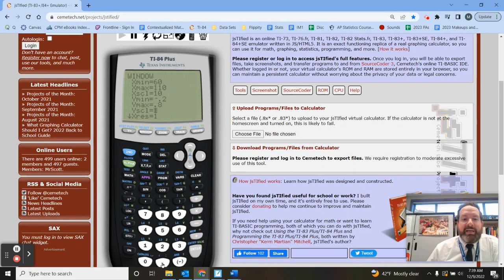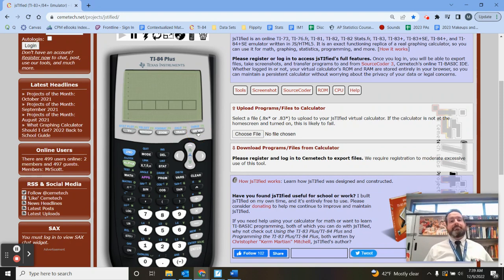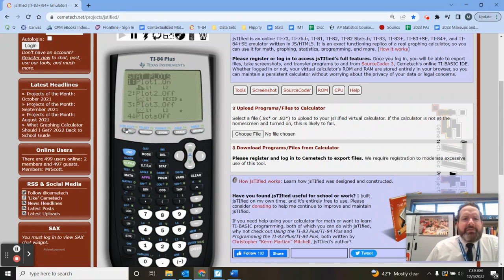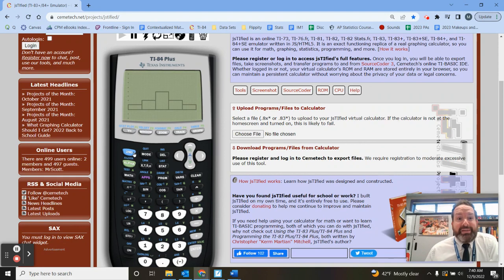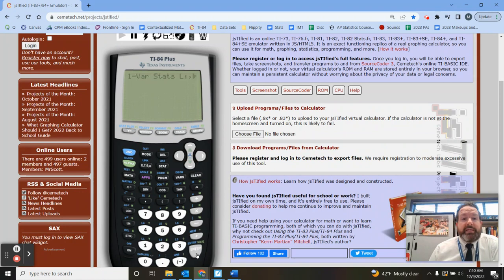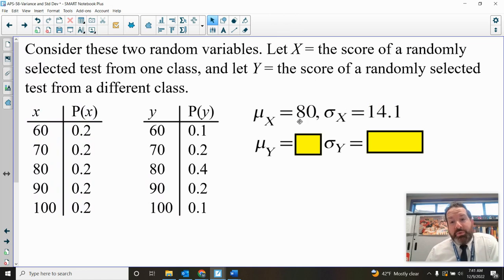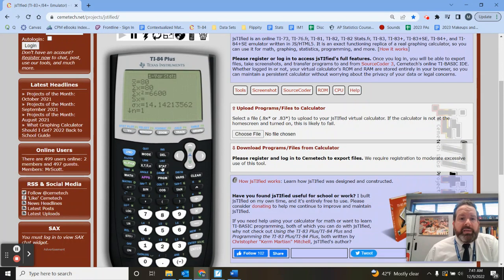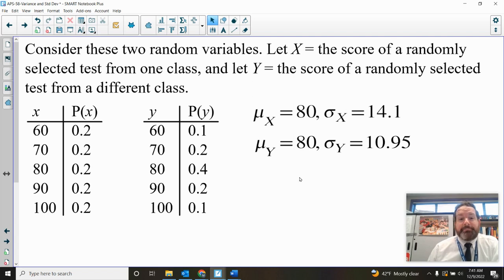Stats-Discrete Probability Distributions on the TI